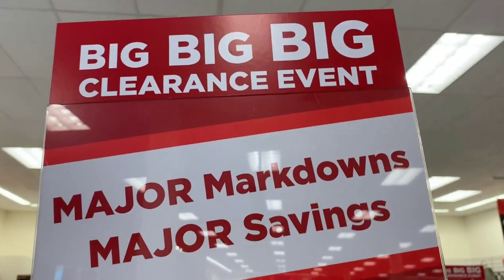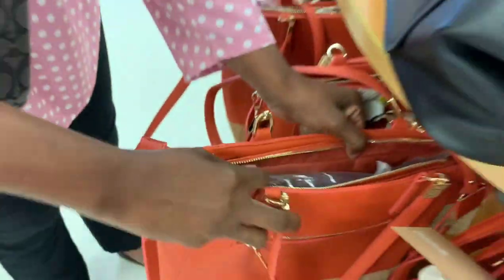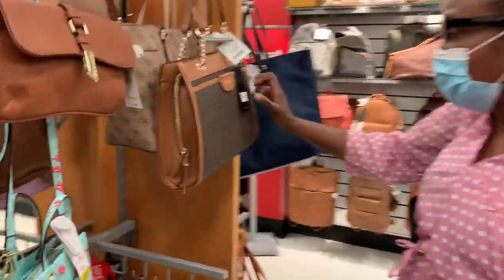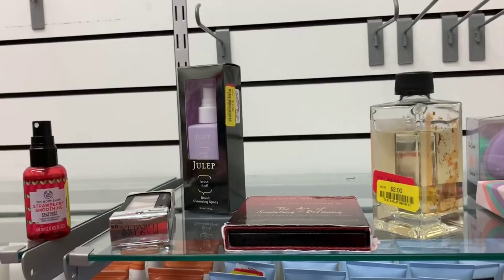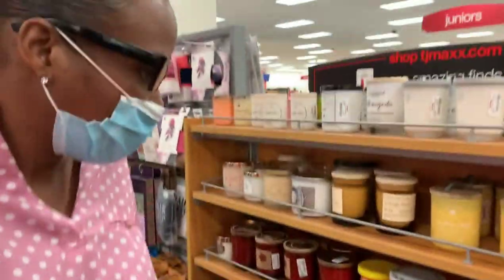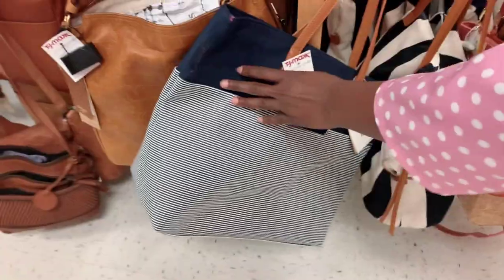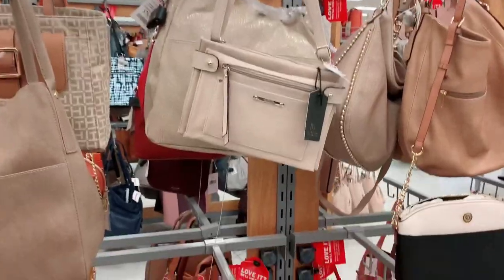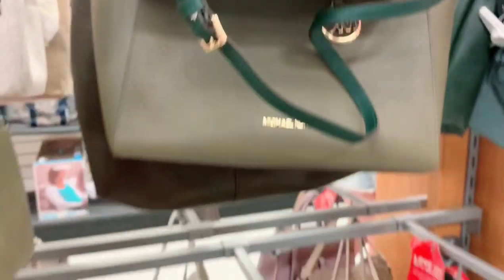HUGE Handbag Clearance at TJMAXX! Come with me | Shopping VLOG | The Blessed Life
TJ Maxx is having a Huge Clearance event. They had some really good prices on Handbags!